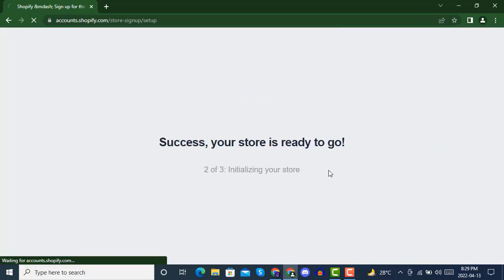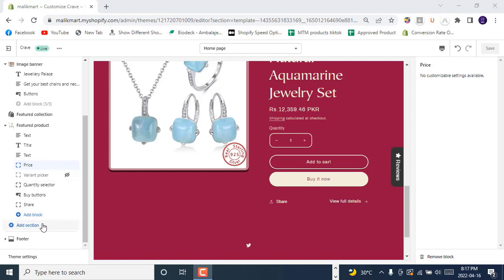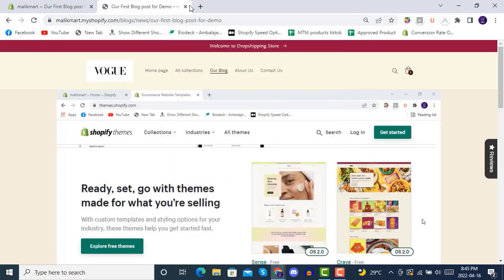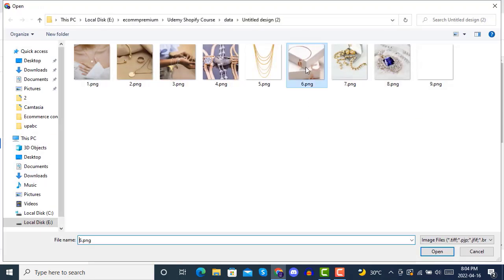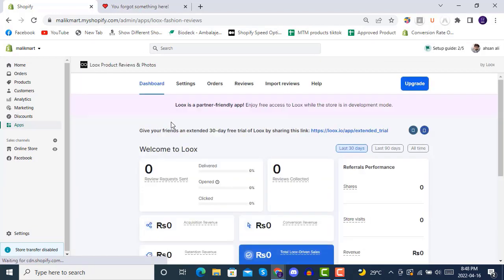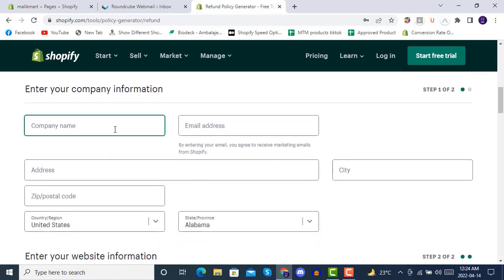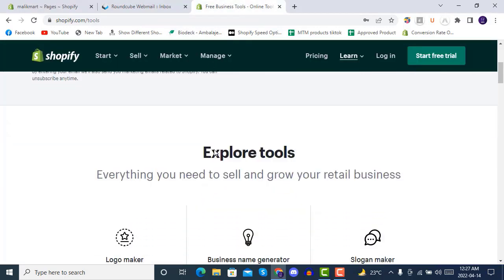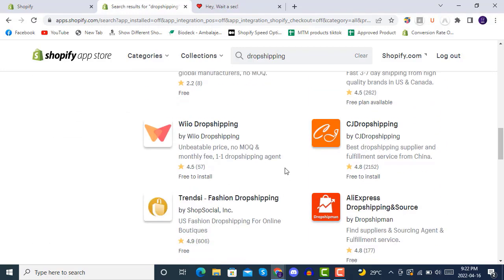How to Create a Shopify Dropshipping Store in 2023 (STEP-BY-STEP TUTORIAL)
How to Create a Shopify Dropshipping Store step by step 2022

TOPICS COVERING IN THIS COURSE
How TO Create a Shopify Dropshipping Store in 2022
 How TO ADD About US PAGE Shopify Dawn OS 2.0
 How TO Customize and Edit Header In Shopify Dawn Theme OS 2.0
HOW TO ADD PRODUCTS MANUALLY IN SHOPIFY OS 2.0
HOW TO SHOPIFY THEME CUSTOMIZATION
HOW TO EDIT AND ADD COLLECTION LIST SECTION
HOW TO EDIT AND ADD COLLEGE SECTION
How TO EDIT and ADD COLLEGE SECTION IN SHOPIFY DROPSHIPPING STORE
HOW TO ADD AND EDIT FOOTER IN SHOPIFY DAWN OS 2.0 THEME
HOW TO ADD BLOG POST IN SHOPIFY DAWN Theme
How to IMPORT PRODUCTS FROM ALIEXPRESS WITH OBERLO INTO SHOPIFY
HOW TO ADD AND EDIT FEATURED COLECTION IN SHOPIFY DROPSHIPPING STORE
HOW TO ADD AND EDIT FEATURED PRODUCTS IN SHOPIFY DROPSHIPPING STORE
HOW TO ADD AND EDIT IMAGE BANNER IN SHOPIFY DROPSHIPPING STORE
HOW TO ADD products From Aliexpress IN SHOPIFY DROPSHIPPING STORE
HOW TO ADD AND EDIT COLECTIONS IN SHOPIFY DROPSHIPPING STORE
HOW TO INCREASE CONVERSION RATE IN SHOPIFY DROPSHIPPING STORE
HOW TO ADD AND EDIT NAVIGATIONS (MENUS) IN SHOPIFY DROPSHIPPING STORE

TIMESTAMPS
00:00 How TO Create a Shopify Dropshipping Store in 2022
05:27 How TO ADD About US PAGE Shopify Dawn OS 2.0
07:25 How TO Customize and Edit Header In Shopify Dawn Theme OS 2.0
10:31 HOW TO Customize and Edit Header In Shopify Dawn Theme OS 2.0
12:14 HOW TO ADD PRODUCTS MANUALLY IN SHOPIFY OS 2.0
19:46 HOW TO SHOPIFY THEME CUSTOMIZATION
21:29 HOW TO EDIT AND ADD COLLECTION LIST SECTION
24:19 HOW TO EDIT AND ADD COLLEGE SECTION
28:52 How TO EDIT and ADD COLLEGE SECTION IN SHOPIFY DROPSHIPPING STORE
32:25 HOW TO ADD AND EDIT FOOTER IN SHOPIFY DAWN OS 2.0 THEME
34:40 HOW TO ADD BLOG POST IN SHOPIFY DAWN Theme
41:44 How to IMPORT PRODUCTS FROM ALIEXPRESS WITH OBERLO INTO SHOPIFY
53:40 HOW TO ADD AND EDIT FEATURED COLECTION IN SHOPIFY DROPSHIPPING STORE
55:33 HOW TO ADD AND EDIT FEATURED PRODUCTS IN SHOPIFY DROPSHIPPING STORE
58:50 HOW TO ADD AND EDIT IMAGE BANNER IN SHOPIFY DROPSHIPPING STORE
1:02:55  HOW TO ADD products From Aliexpress IN SHOPIFY DROPSHIPPING STORE
1:12:12  HOW TO ADD AND EDIT COLECTIONS IN SHOPIFY DROPSHIPPING STORE
1:19:42  HOW TO INCREASE CONVERSION RATE IN SHOPIFY DROPSHIPPING STORE
1:25:26  HOW TO ADD AND EDIT NAVIGATIONS (MENUS) IN SHOPIFY DROPSHIPPING STORE